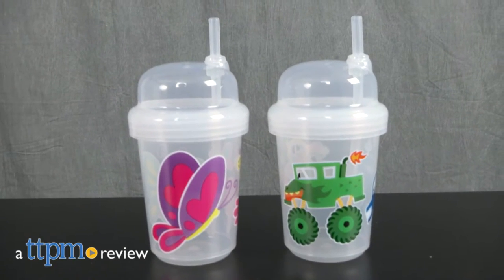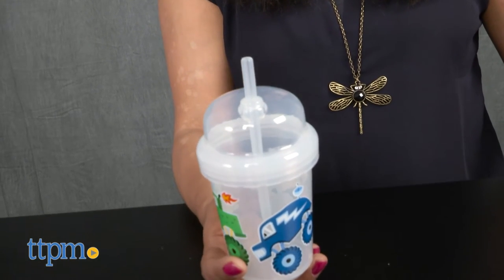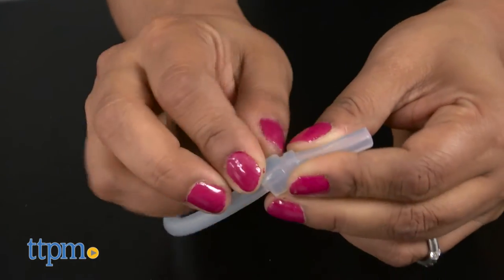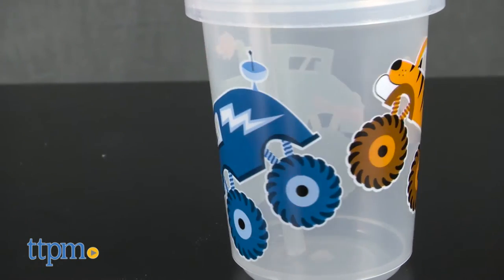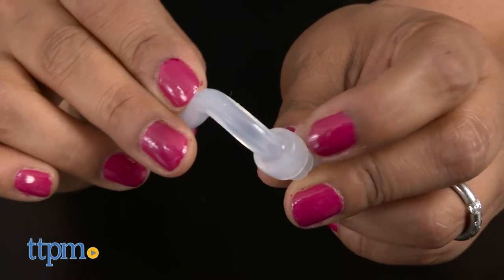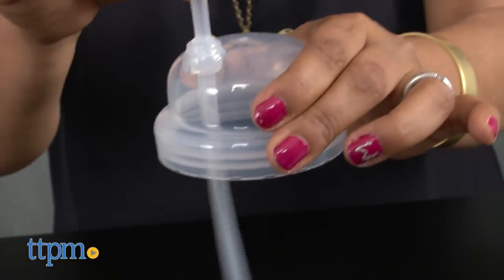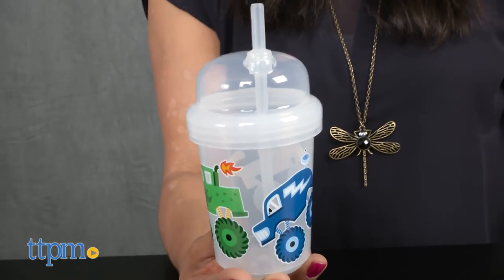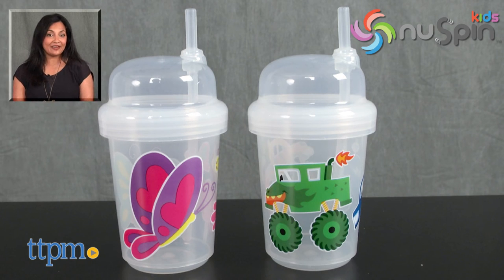Zoomi Straw Sippy Cup Butterflies & Monster Trucks Styles from nuSpin Kids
Zoomi Straw Sippy Cup—Butterflies and Monster Truck. Easy-to-use, easy-to-clean durable cup with straw for babies, 6 months and up. Made of food-grade silicone and Polypropylene so the image will not chip or scrape off the cup. BPA, PVC, and Phthalate free. Dishwasher safe. The straws click into place and cannot be pulled out. Cups are not leak-proof but they can reduce spills as baby learns to drink from a cup. For full review and shopping info

Product Info:
The Zoomi Straw Sippy Cup is shown in two varieties in this video: Butterflies and Monster Truck. This is an easy-to-use, easy-to-clean durable cup with straw for babies, 6 months and up. It is made of food-grade silicone and Polypropylene so the image will not chip or scrape off the cup. It is BPA, PVC, and Phthalate free and it's dishwasher safe. The straws click into place and cannot be pulled out. These cups are not leak-proof but they can reduce spills as baby learns to drink from a cup.